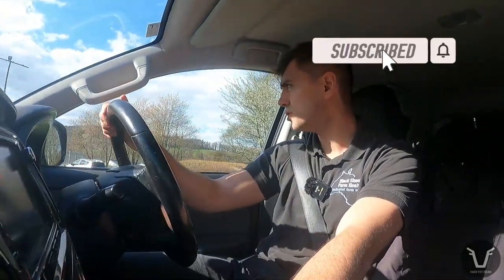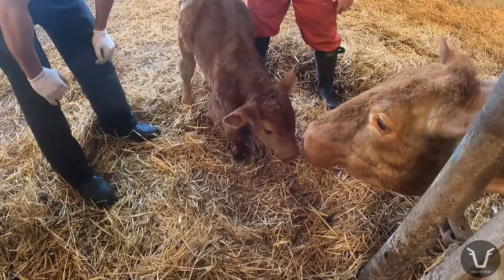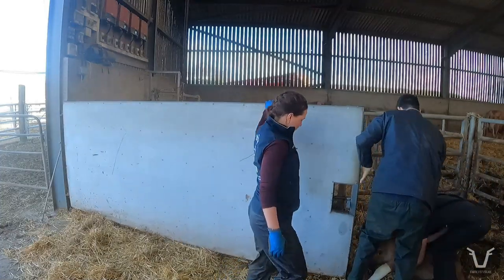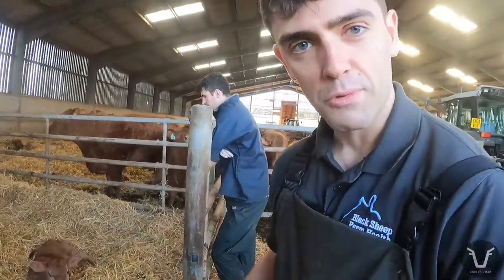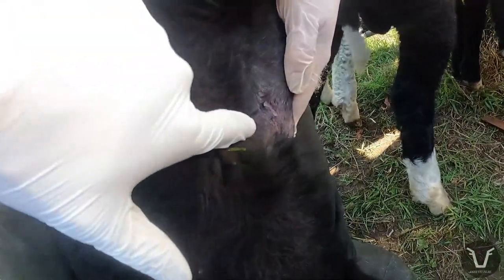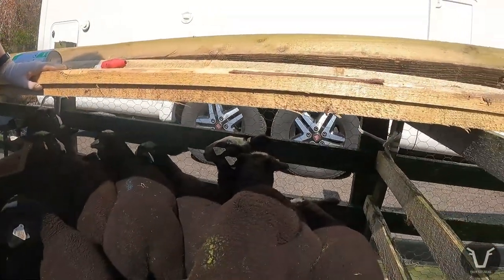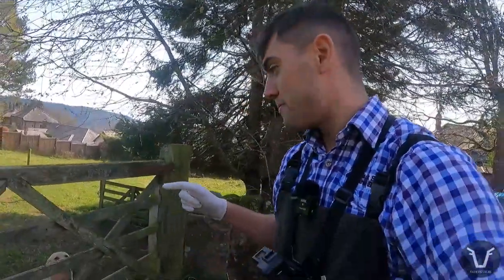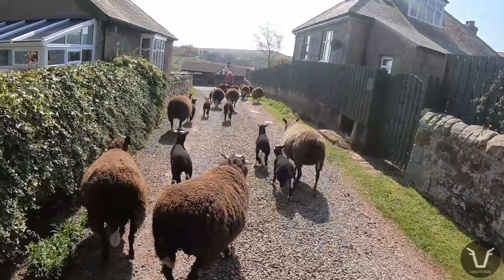CASTING CONTRACTED TENDONS AND USING ORF VACCINE | VLOG 47: A spring leg day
Casting some contracted tendons + vaccinating some sheep for orf today. Another day in paradise!